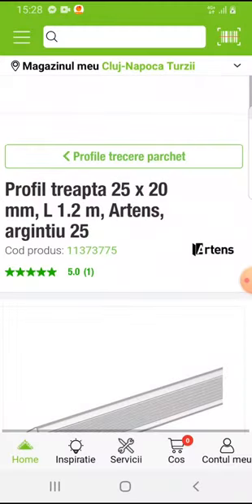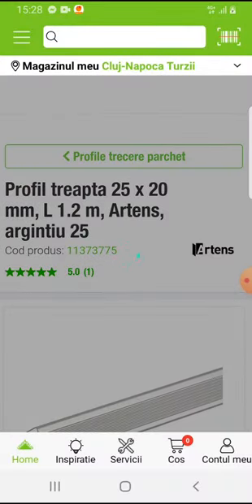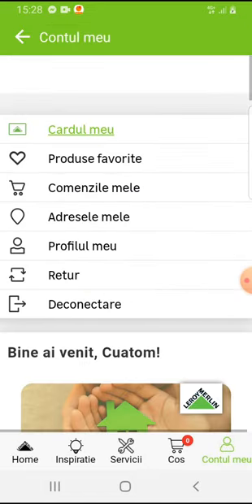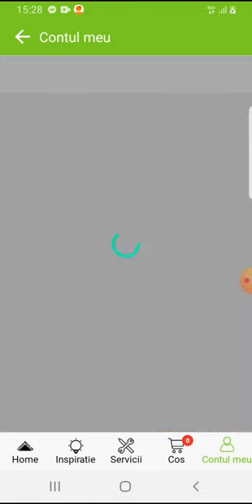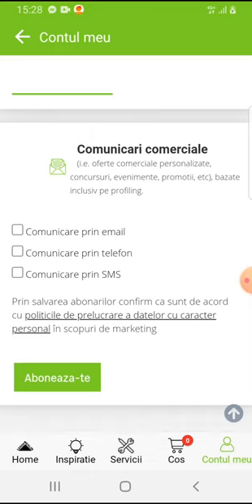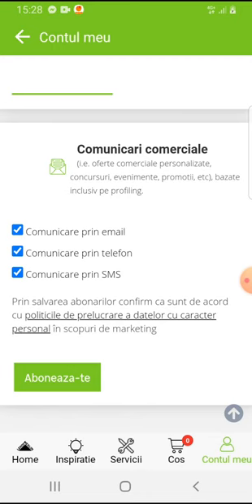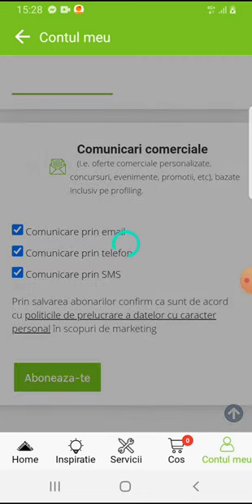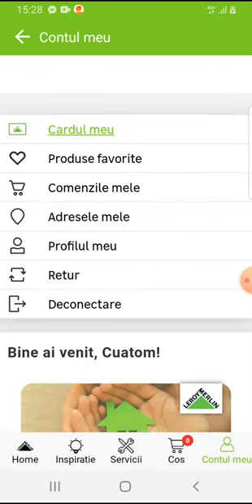How to subscribe to the newsletter in LEROY MERLIN?